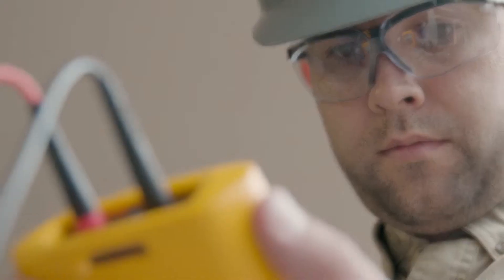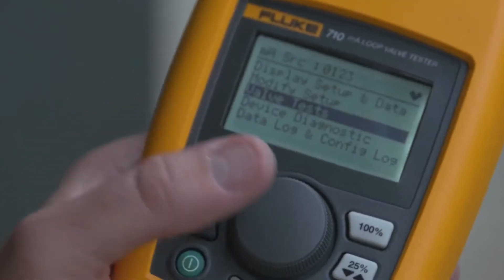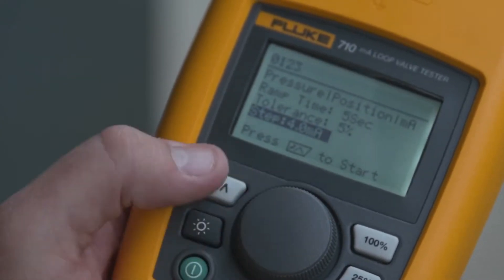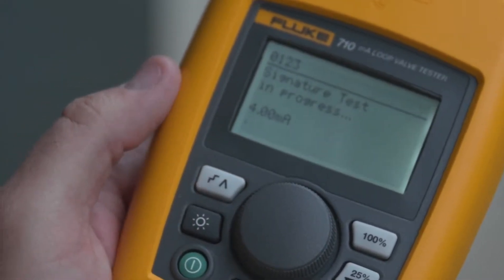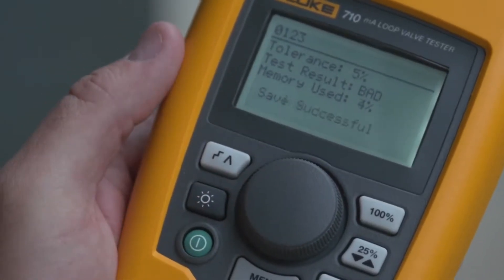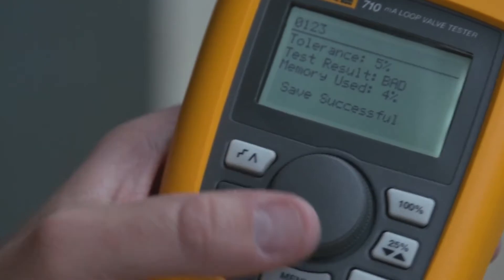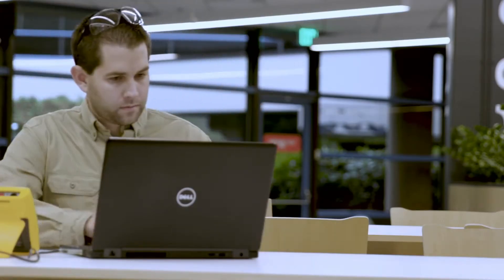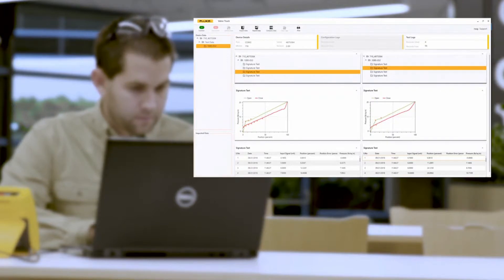Fluke 710 Loop Valve Tester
Fast and easy testing on HART smart control valves to make solid and quick downtime and maintenance decisions.  Used in the following insdustries: Gas and oil refining, Gas and oil midstream, Chemical processing, Pharmaceuticals, Water/Waste water, Food and beverage.